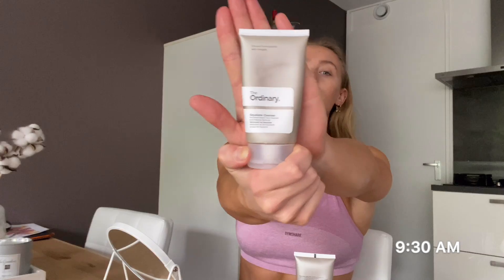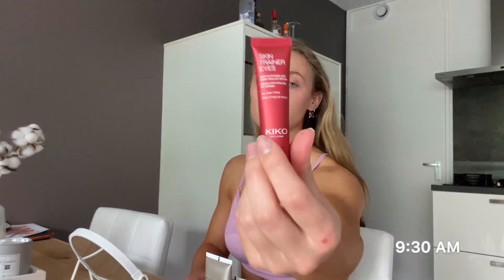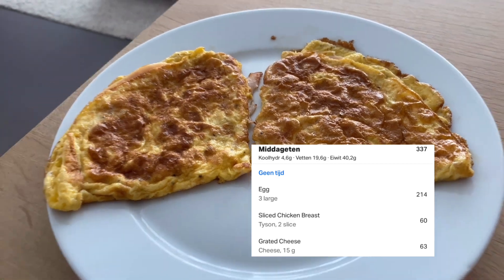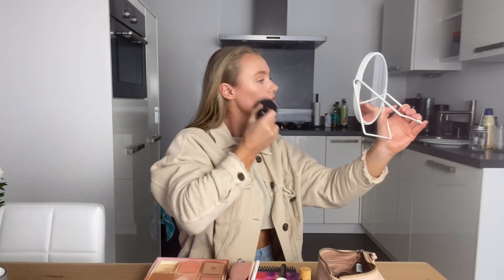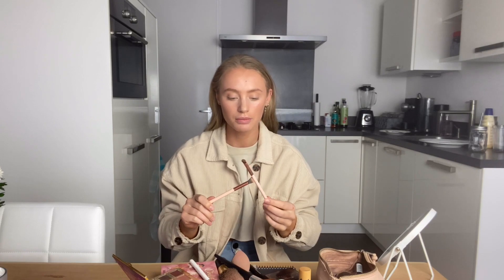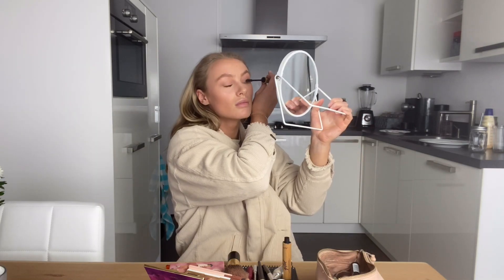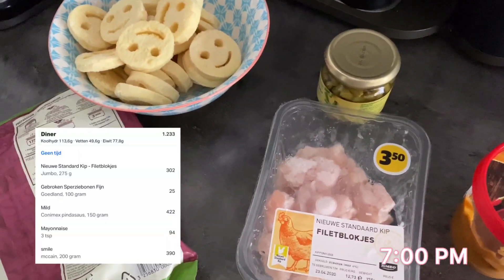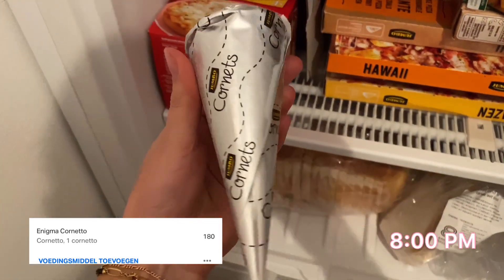GUUSJE VAN GEEL | VLOG 3 | DAY IN LIFE QUARANTINE STYLE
Hey Guys!

I vlogged my full day last week, this is how most of my days look like lately :)
For questions about my nutrition, go to my highlights on IG @guusjevangeel99 for more information.
You can also find all my home workouts back on my instagram account.

XOXO